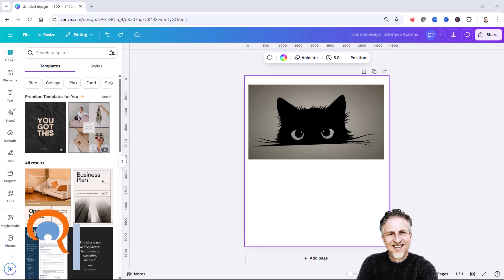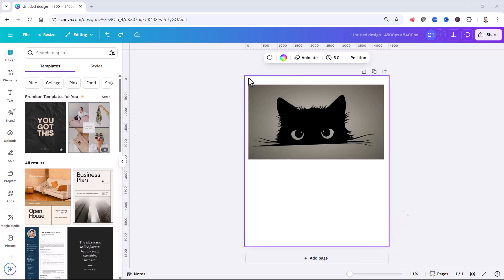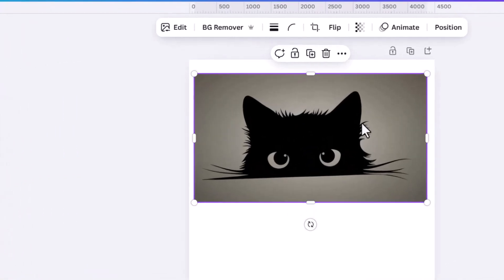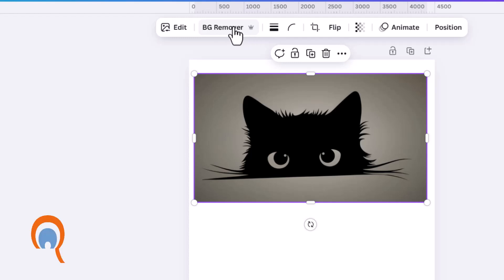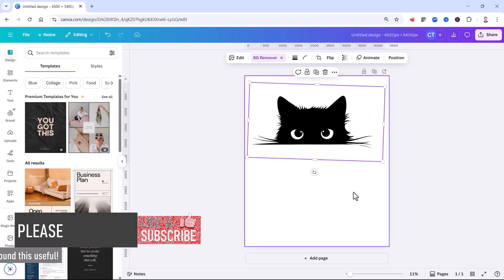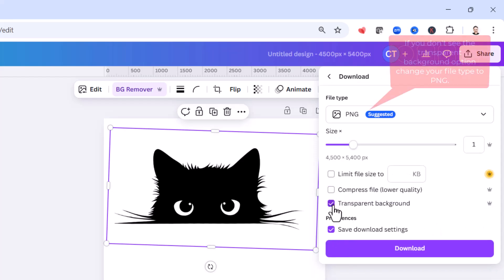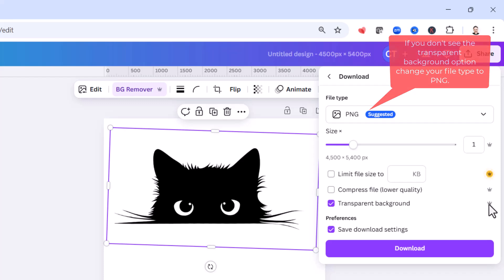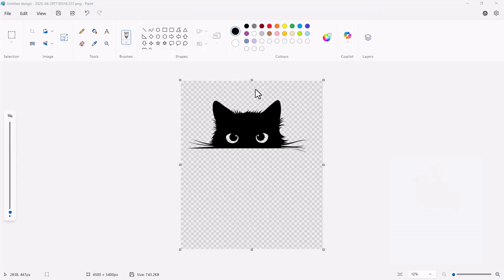How to Remove Background in Canva | Export with Transparent Background in Canva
📽️ In this Canva video tutorial I explain how to create a transparent background with exporting as a PNG file.